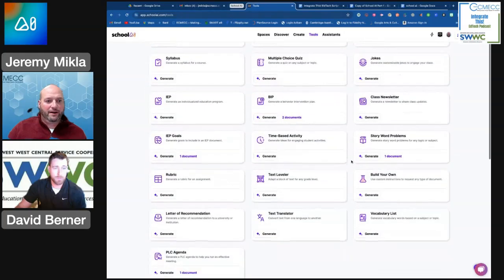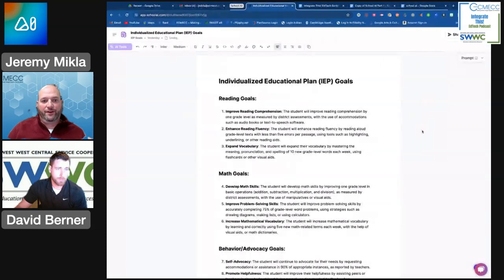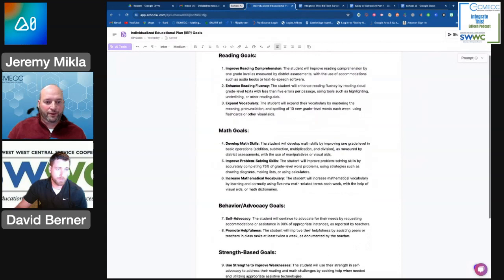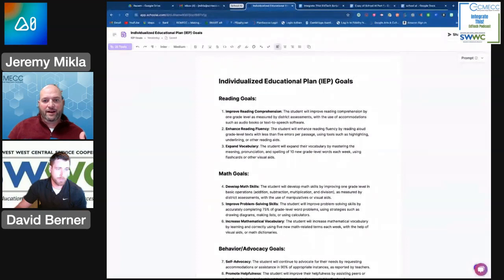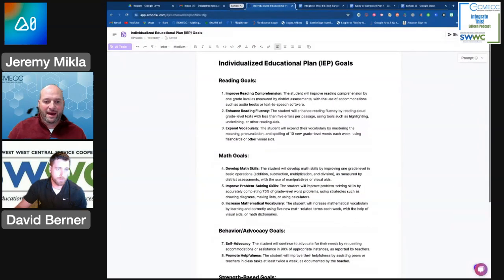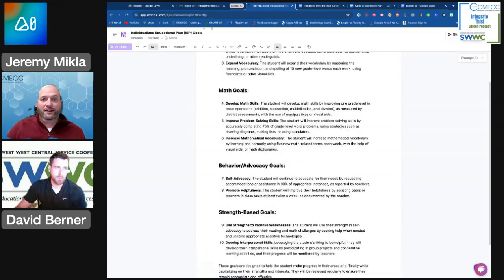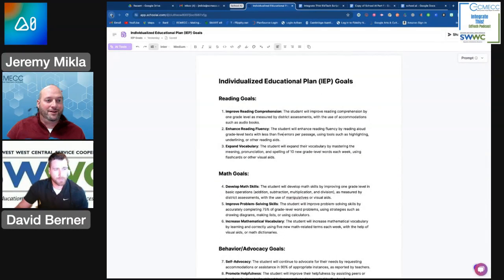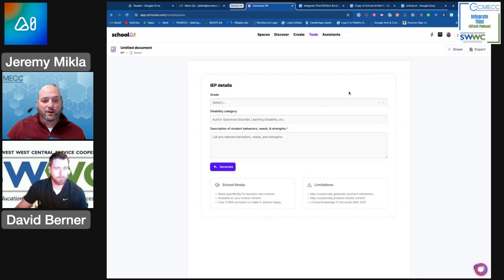IEPs Made Easy with SchoolAI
Join Jeremy and David on a journey to explore the groundbreaking features of SchoolAI. Dive into the world of personalized education, where teachers have unparalleled control over the distribution of AI-powered tools to students. Experience the seamless integration of individualized tutoring sessions, interactive learning modules, and collaborative projects tailored to each student's unique needs. With real-time monitoring of student progress and engagement, educators can provide timely support and guidance, empowering students to thrive academically with confidence and success. Welcome to SchoolAI – where the future of education begins.